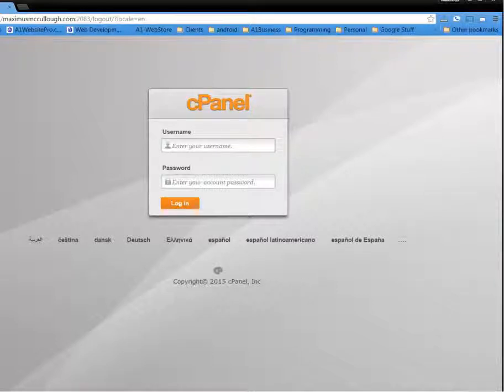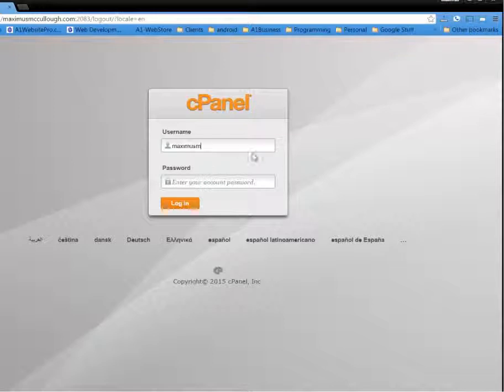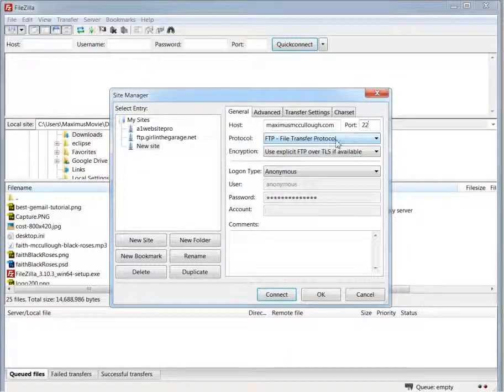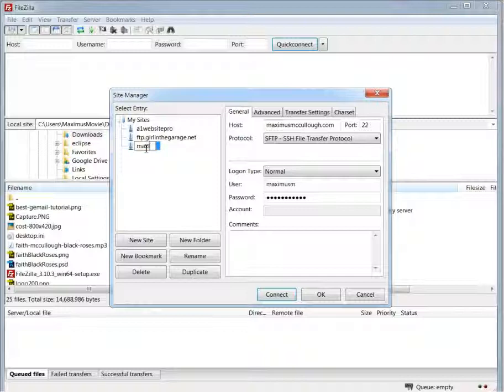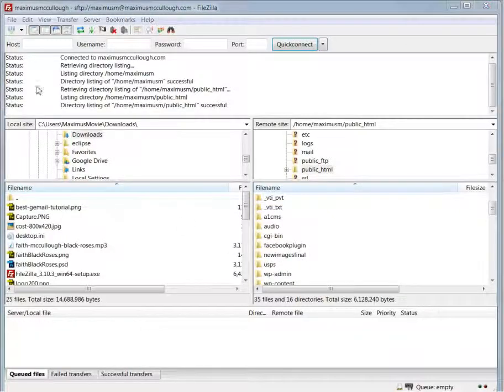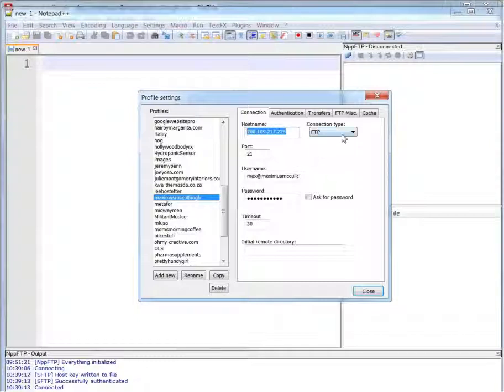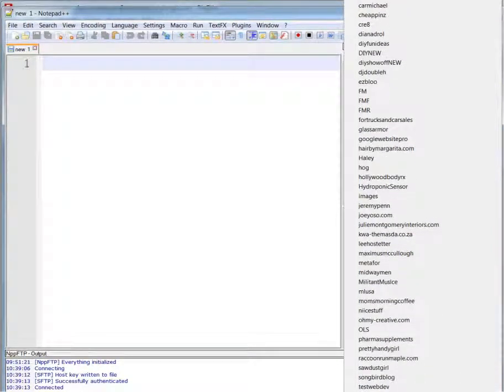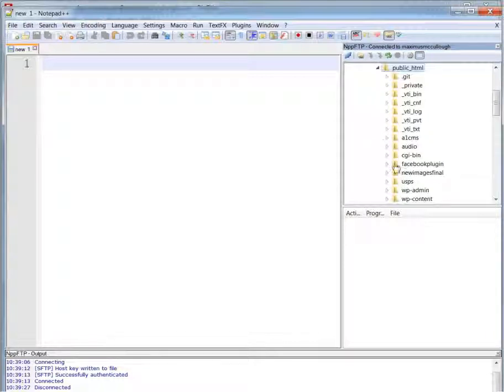SFTP how to connect and upload via filezilla notpadplusplus